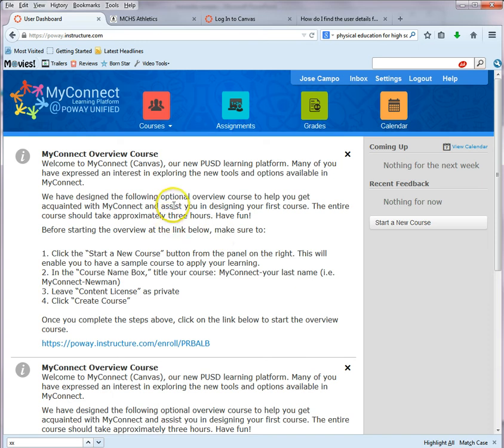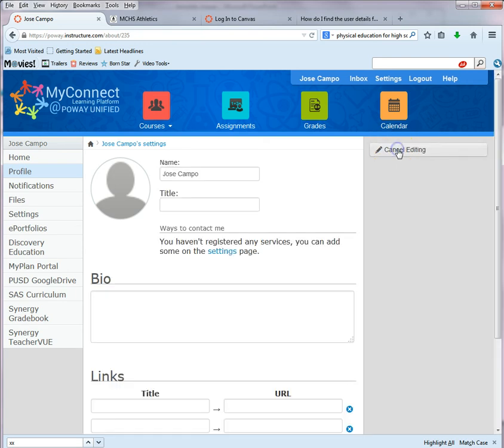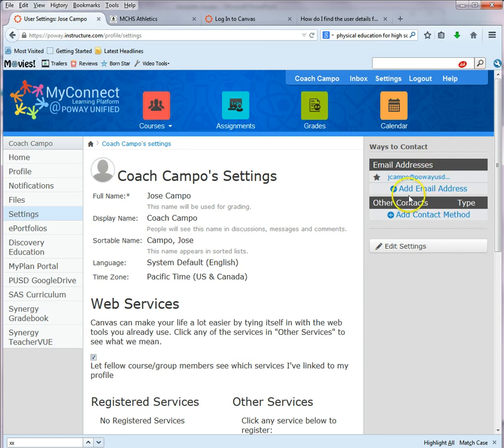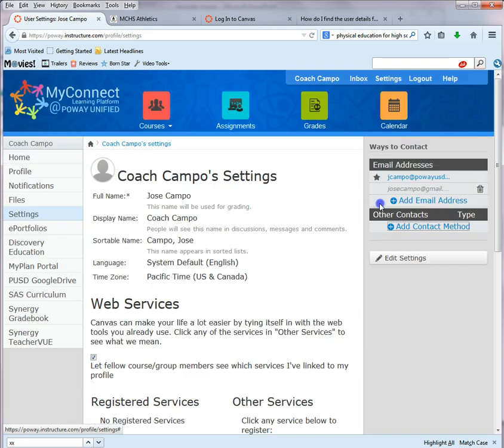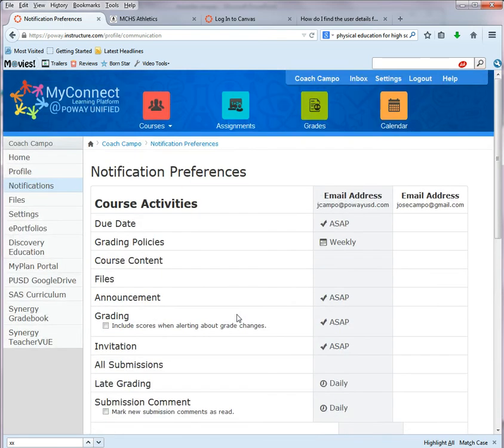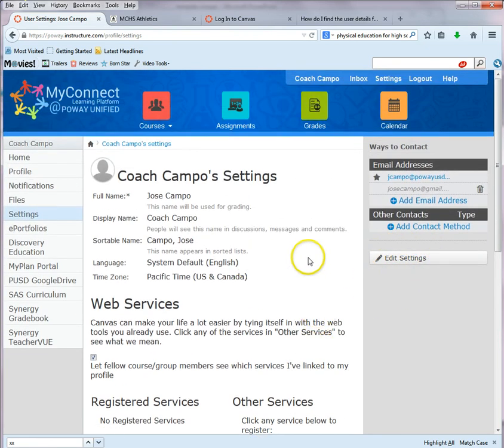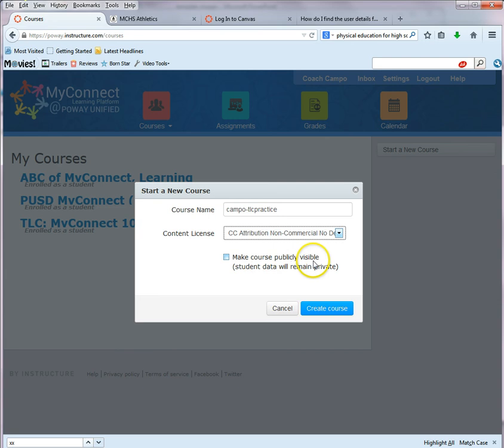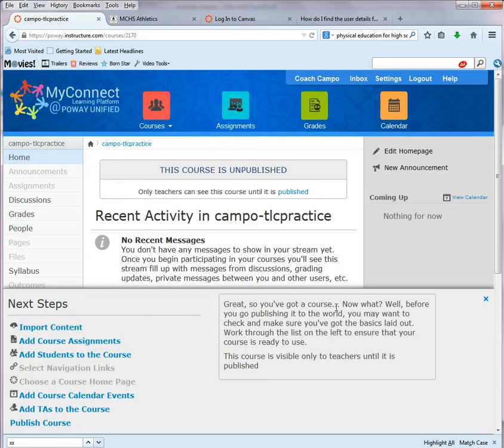M1 Orientation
PUSD Orientation to Canvas